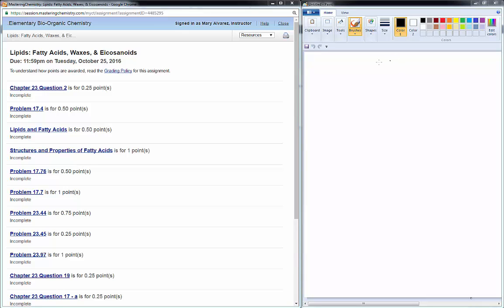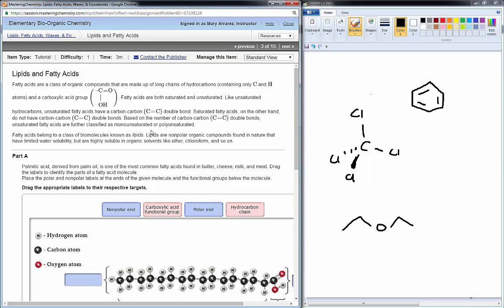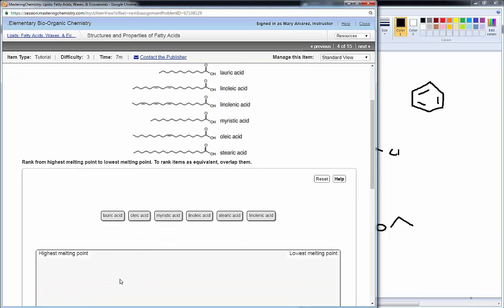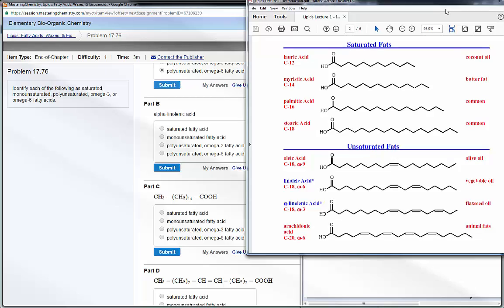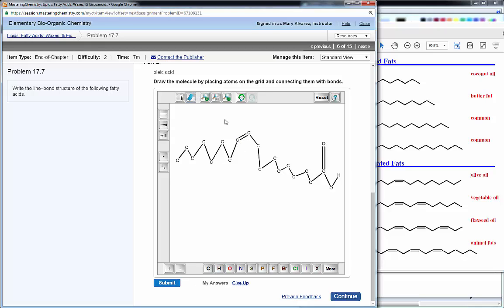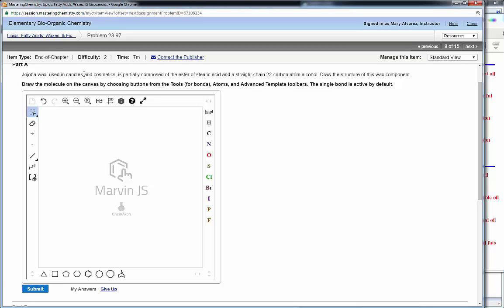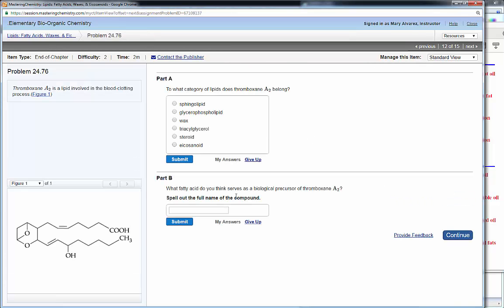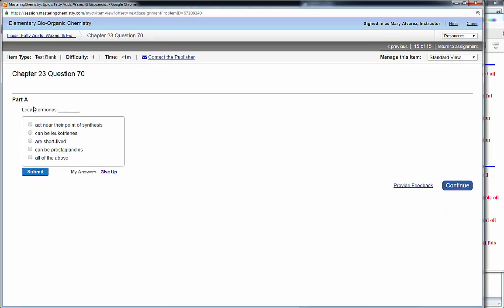Lipids Homework 1